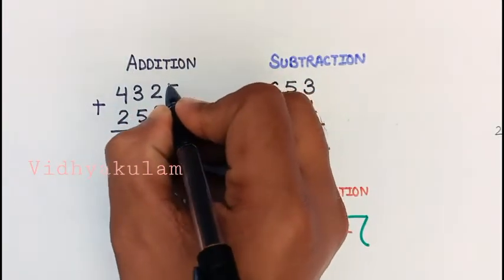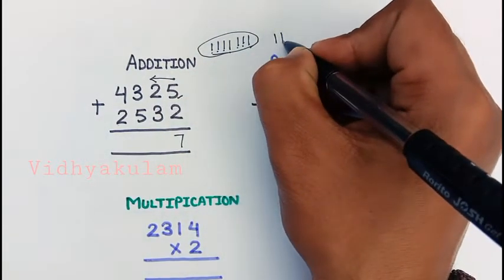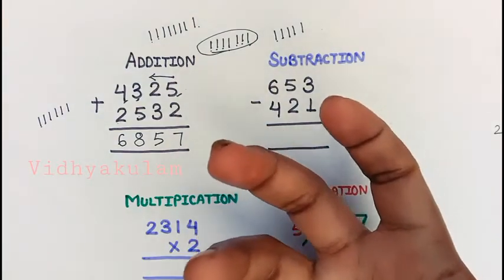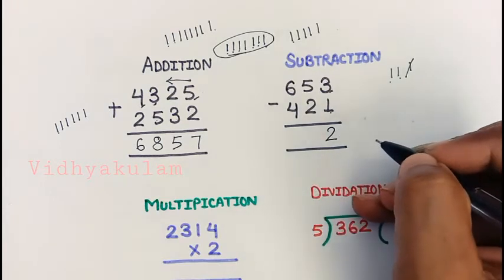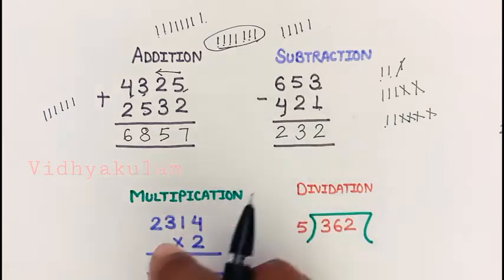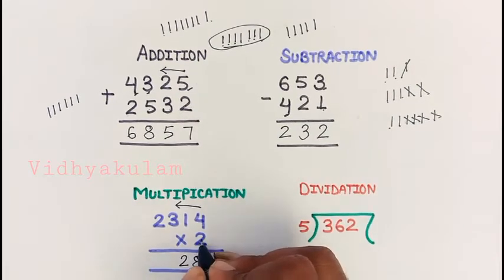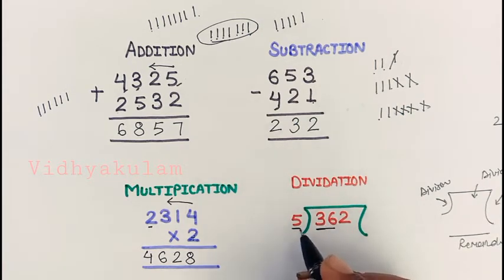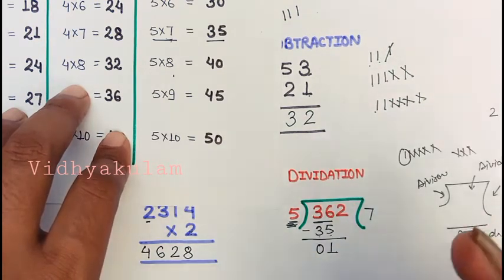Basic addition subtraction multiplication and division//how to add and subtract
How to learn math // how to add //how to subtract//how to multiply

Welcome to Vidhyakulam Education Centre

About this video:- In this video we will learn the basic concept of math like addition, subtraction multiplication and division.

 I hope this video will definitely helpful for you.